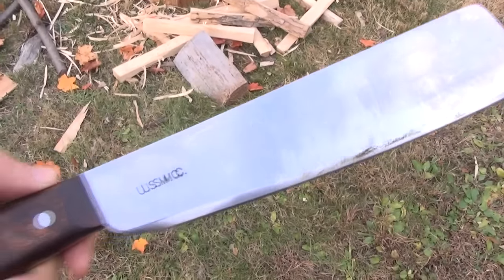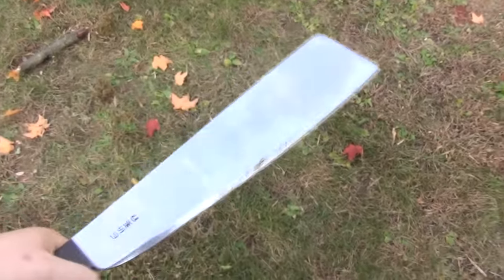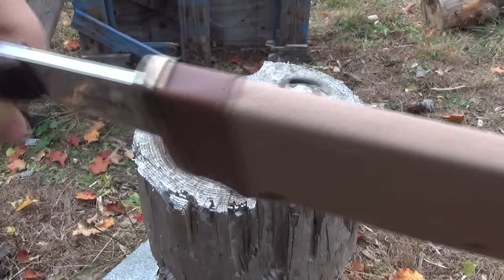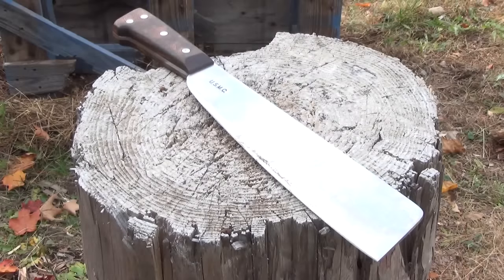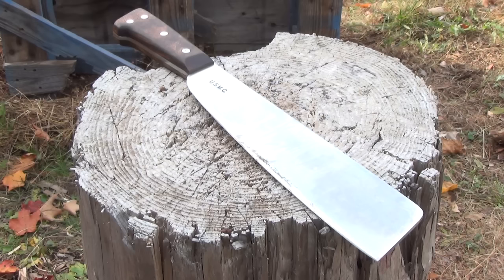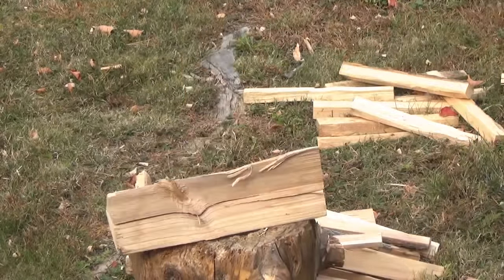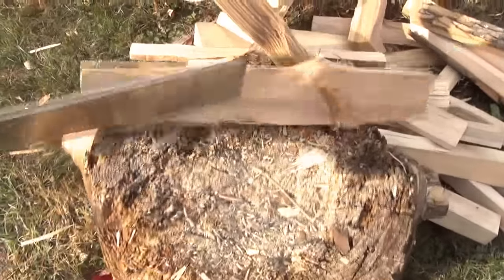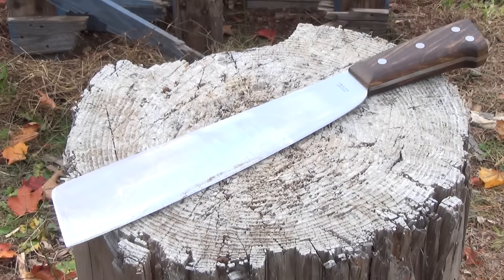Square Tip Replica WWII Machete Review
Square Tip Machete:
Blade Length: 12 inches
Steel: Unknown High Carbon (probably 1095)
Thickness: 0.25 inch
Handle Scales: Wood
Weight: 1.5 pounds
Sheath: Steel with brass fixtures and canvas
Made In: India
Price: $90

A beast of a machete, but it was advertised as a “champ in the outdoors.” This is not usable out of the box in the outdoors, except as a wood-splitter. The edge is super thick, rounded, and dull. I cannot recommend this machete as it comes. However, I can recommend it as the basis for a custom project. The machete itself is extremely solid, heavy, thick, and durable, with a full tang and high carbon steel. Therefore, it would make excellent basis for a custom job with a re-profiled edge.